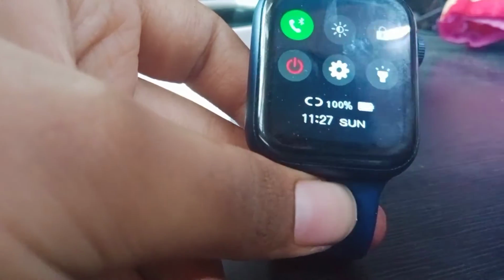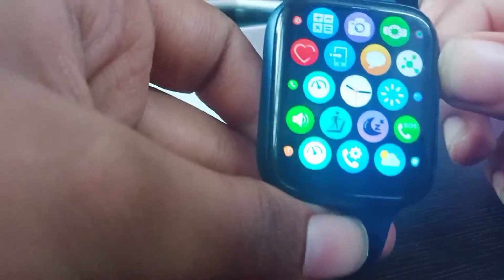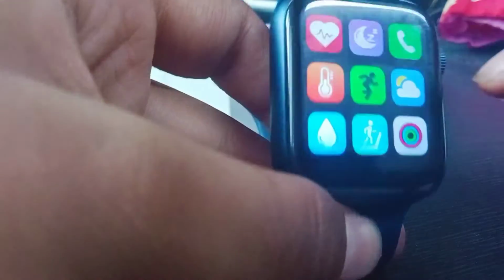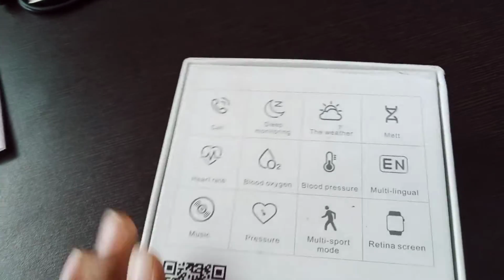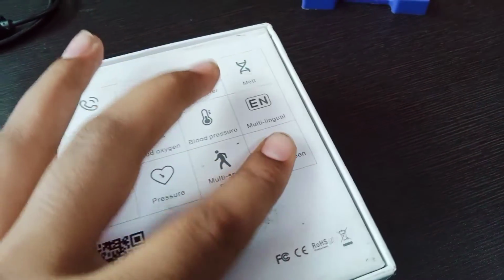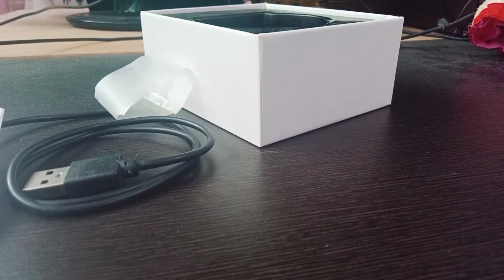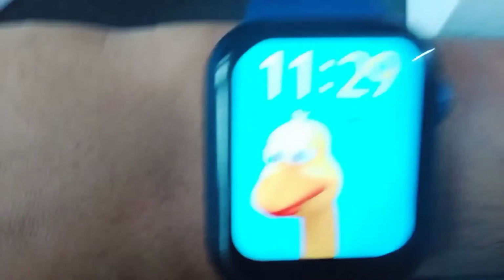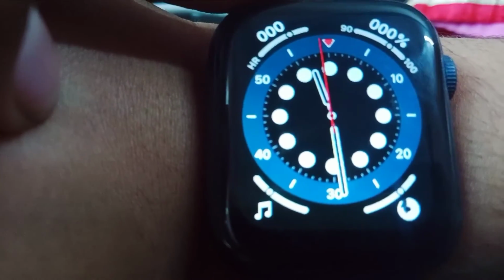Unboxing The Apple HW12 Watch !!!! Great One Worth Buying It Was Bought By My Dad !!!!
Here is the link to the Wearfit Pro app to set it up. You can download it through Play Store app.